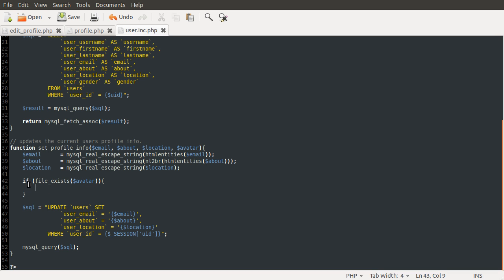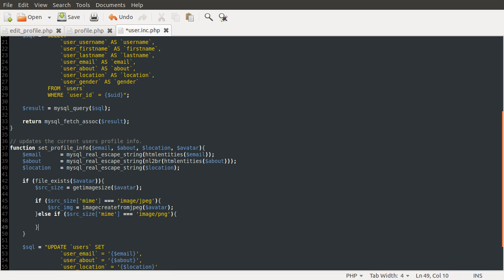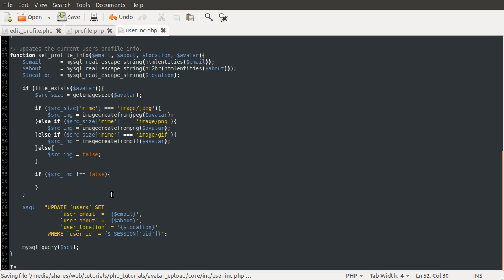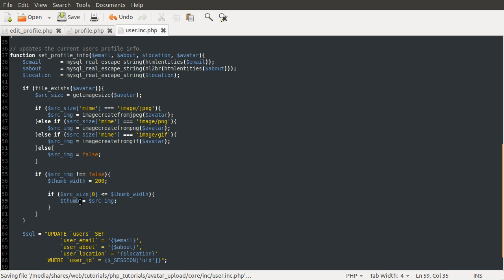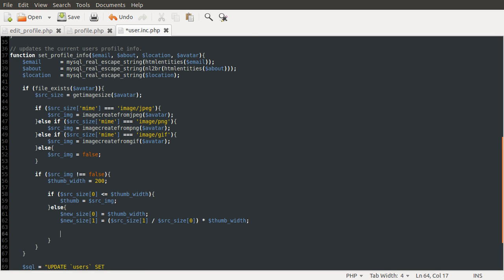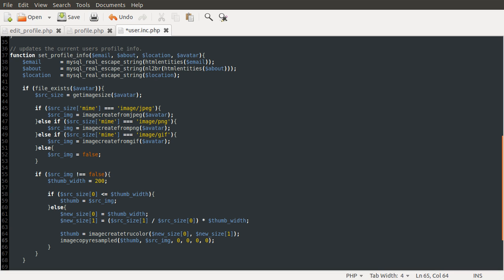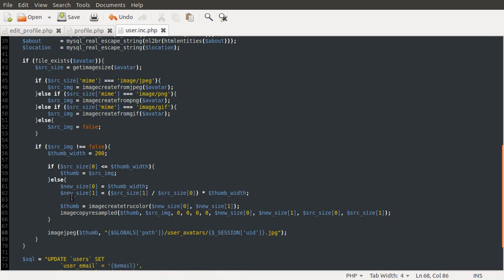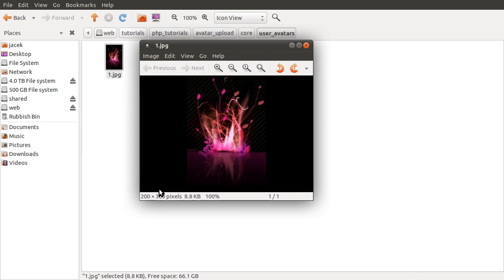PHP Tutorial: Avatar / Profile Image Upload [part 02]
In this part we complete the code to resize the image, allowing the user to change their avatar.